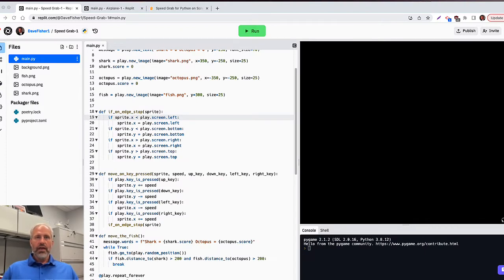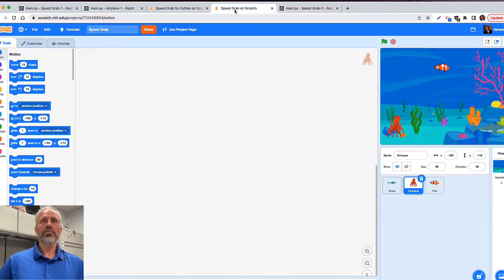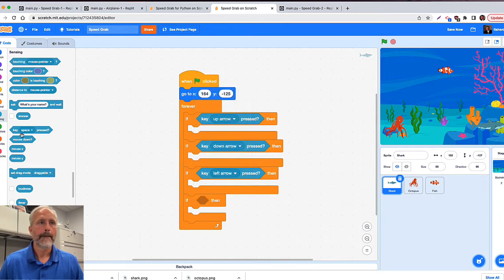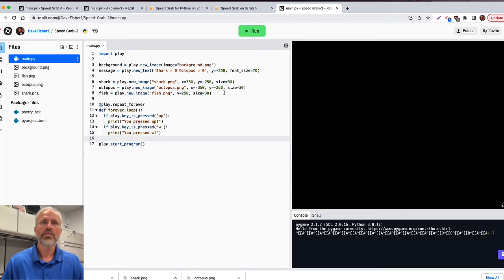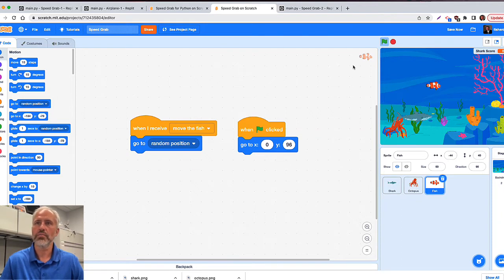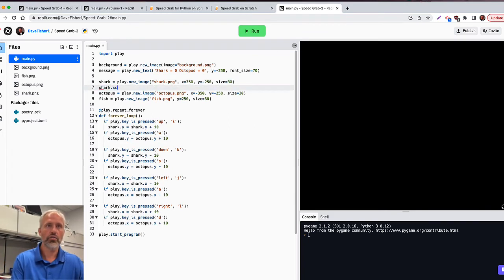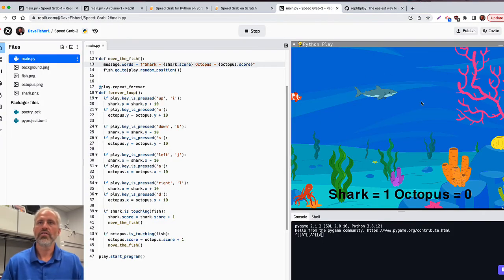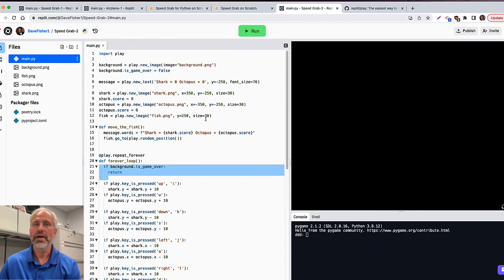CWC2022 Python Day 5 - Speed Grab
This video is part of a coding camp.  For more visit: connectingwithcode.org